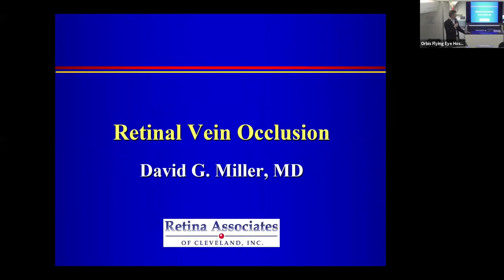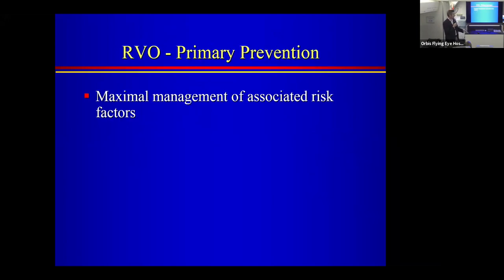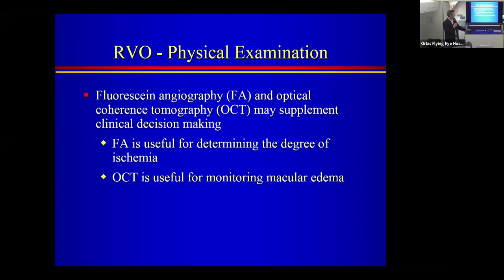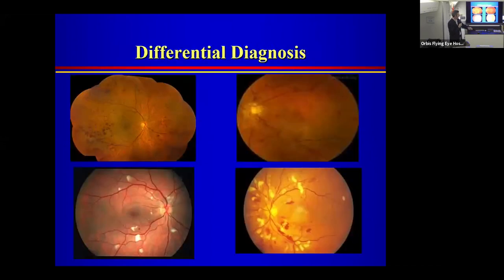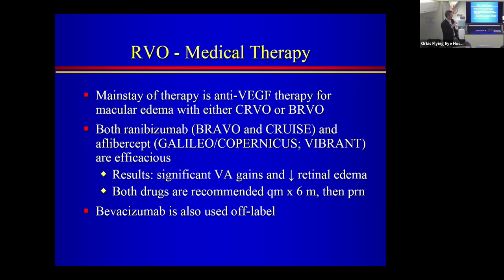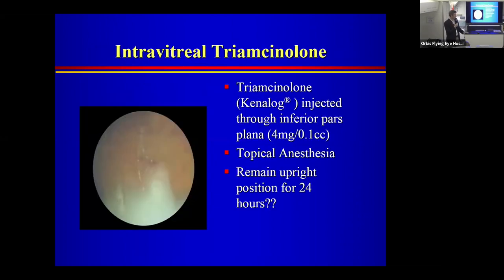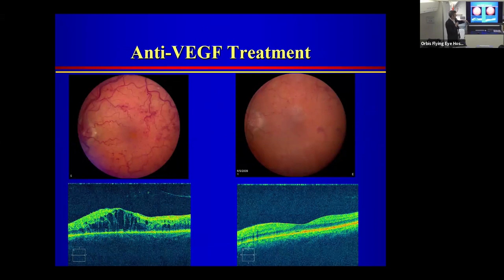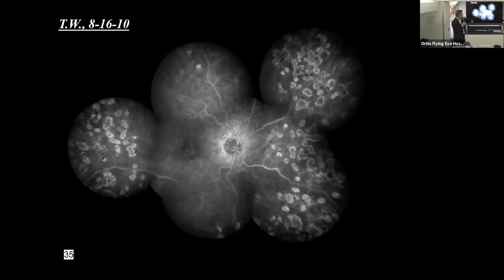Lecture: Retinal Vein Occlusion: Dr David Miller